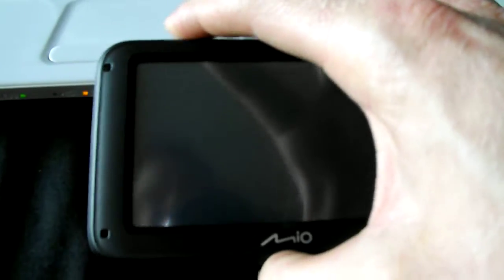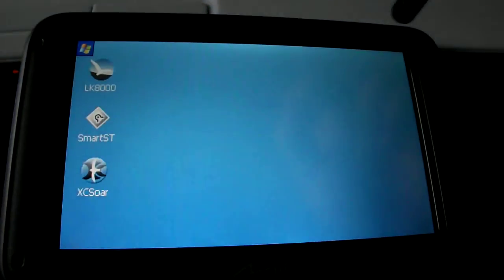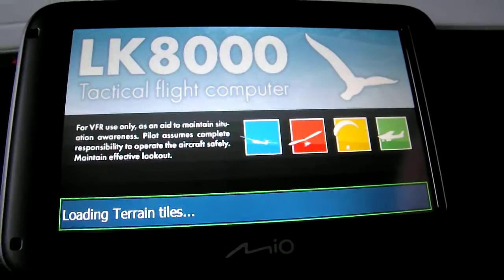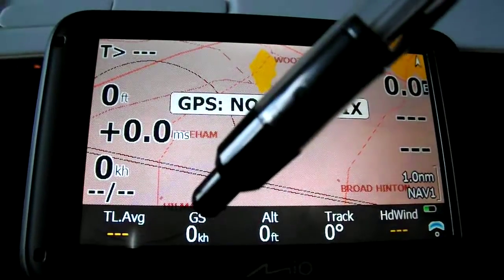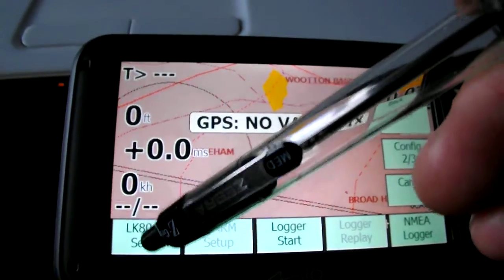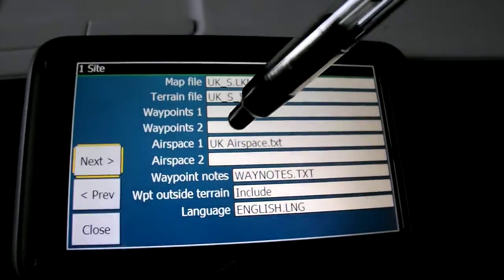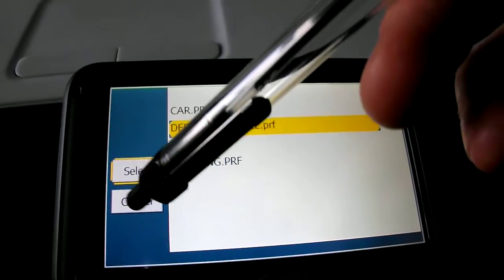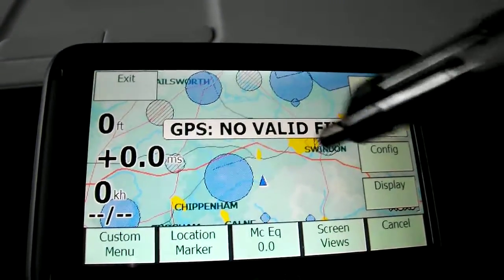LK8000 Quick Start Guide Part 1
A short quick start guide introducing some of the key features available on your Mio Aviation GPS. Also included are some helpful "hot keys" for navigating around LK8000 and how to select the various airspace and topography maps installed.